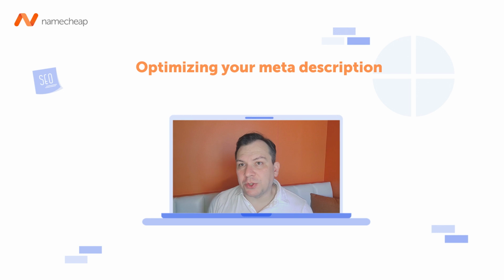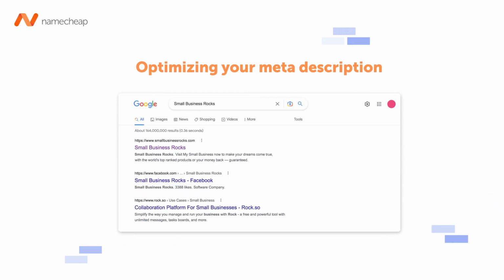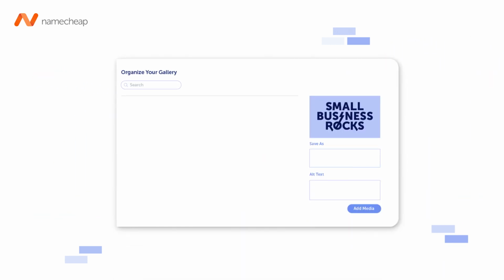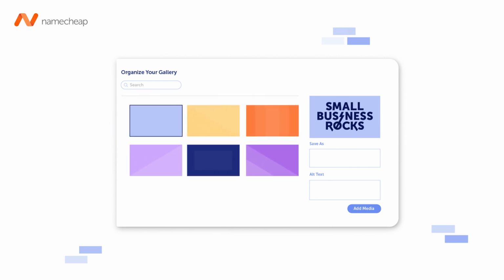Module 6. Optimizing your homepage for better search rankings